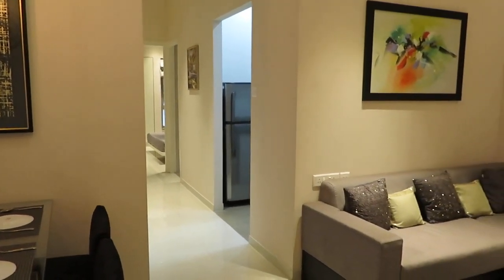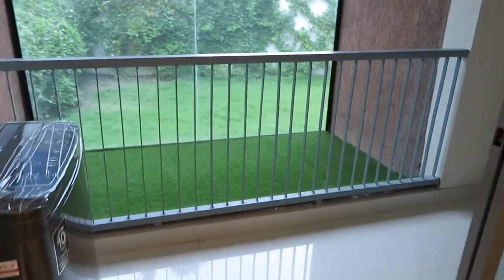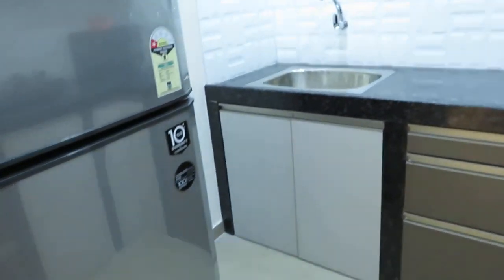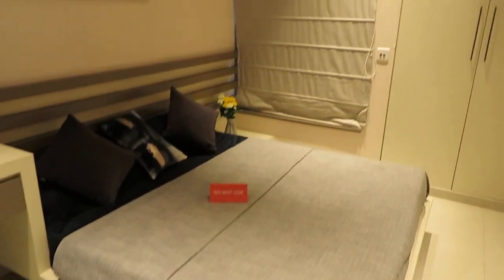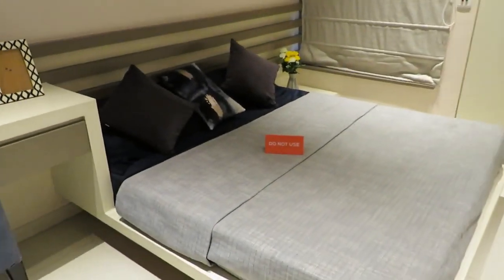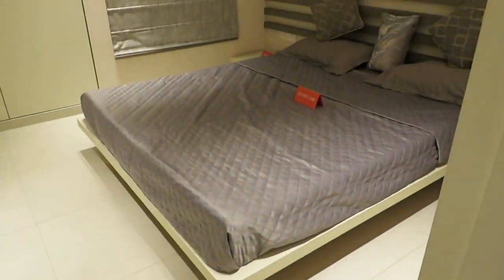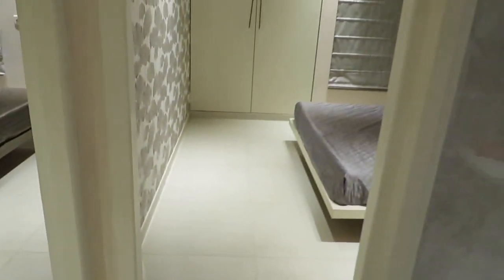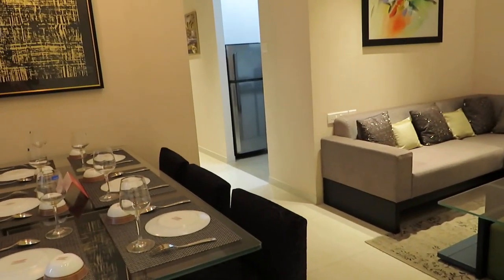3Bhk Complex On BT Road Agarpara | For Great Offer | Flat Sale In Kolkata